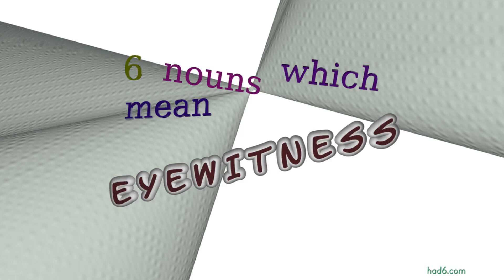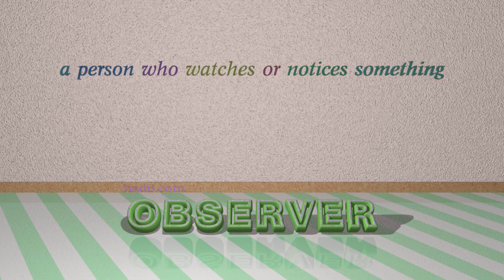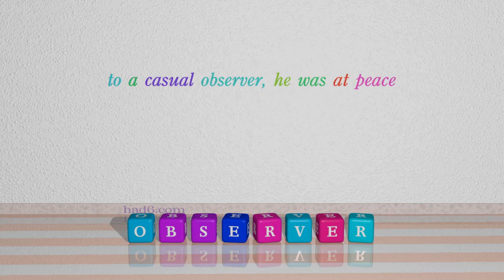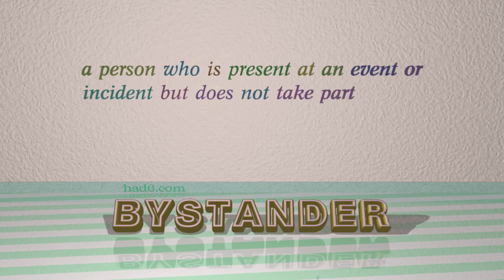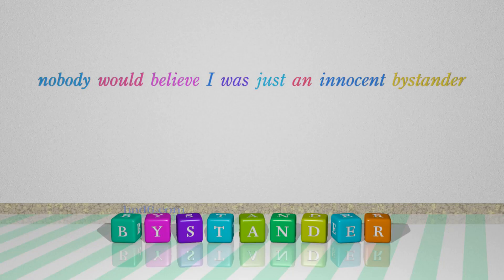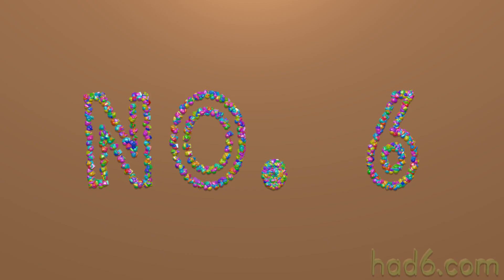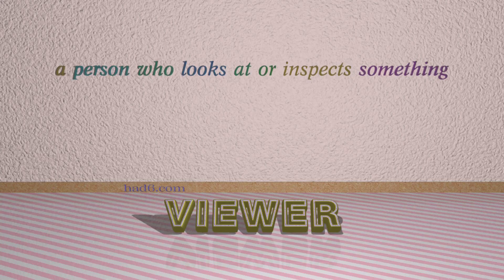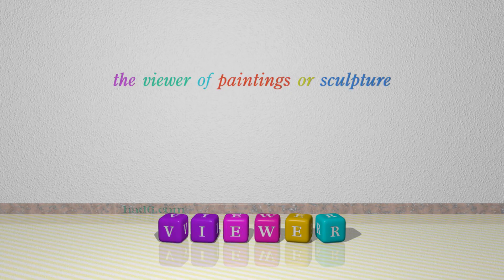eyewitness - 6 nouns synonym of eyewitness (sentence examples)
This video examines eyewitness as a noun. Here, 6 nouns, which have meanings similar to that of eyewitness in standard English, are introduced through sentence examples. These synonyms help you to remember the meanings of this group of words for improving your vocabulary.